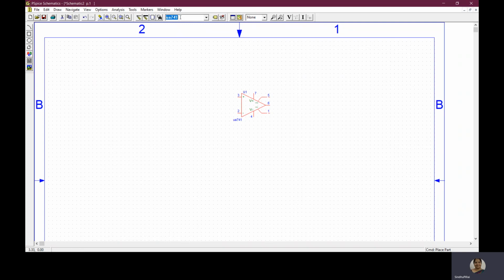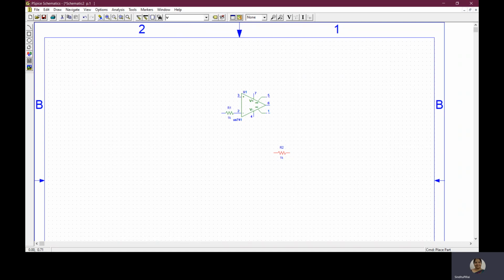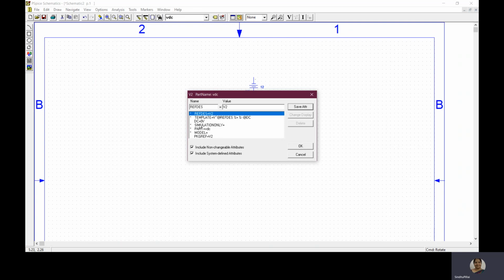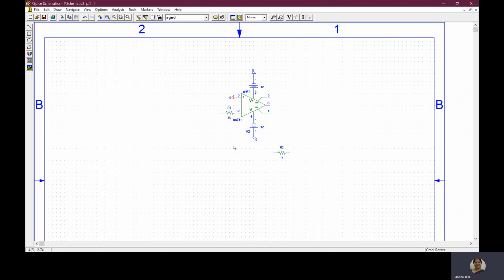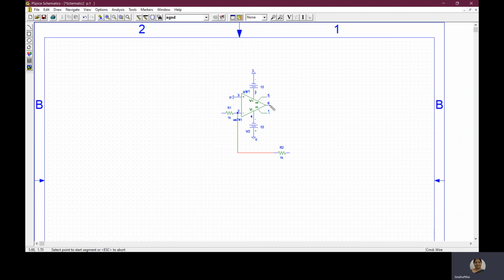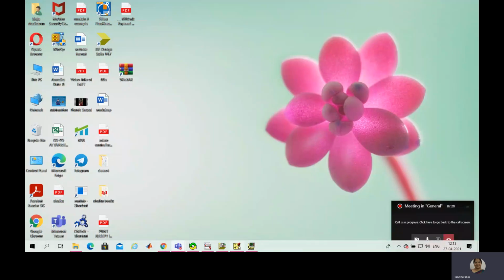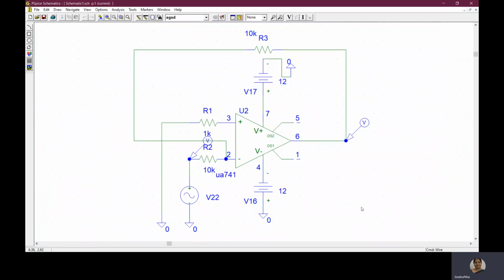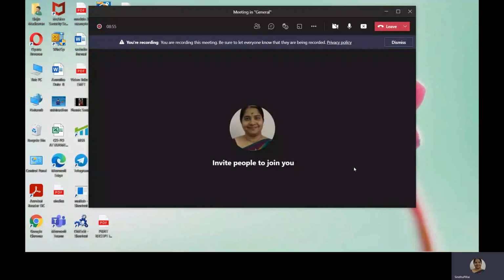Inverting Amplifier using P spice software